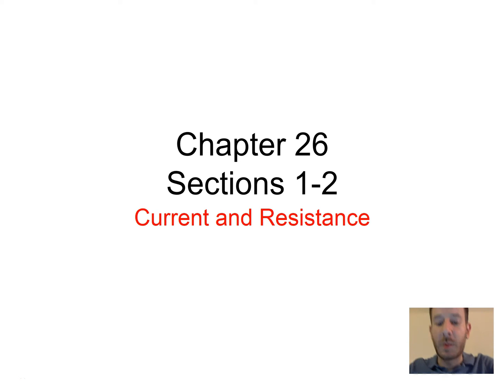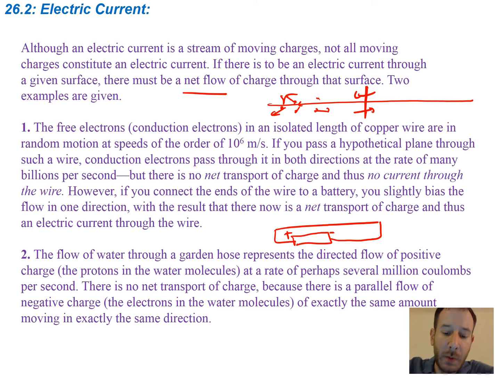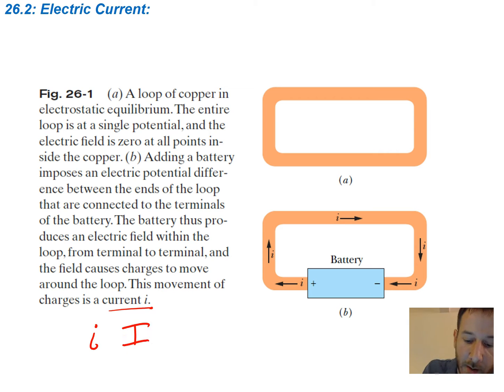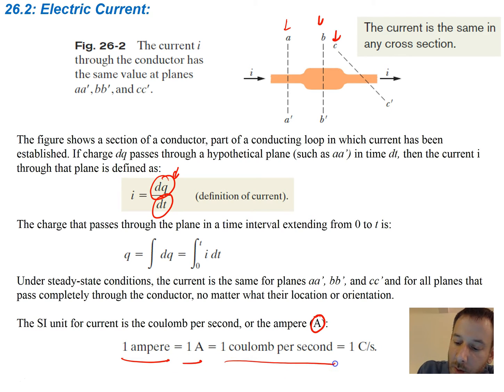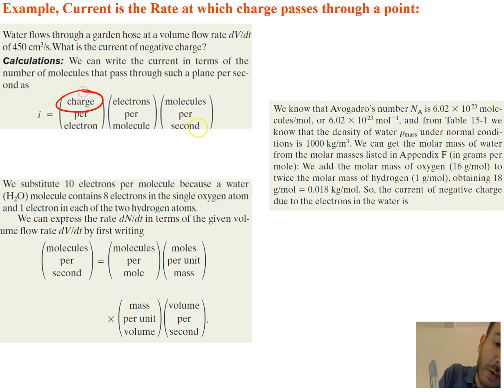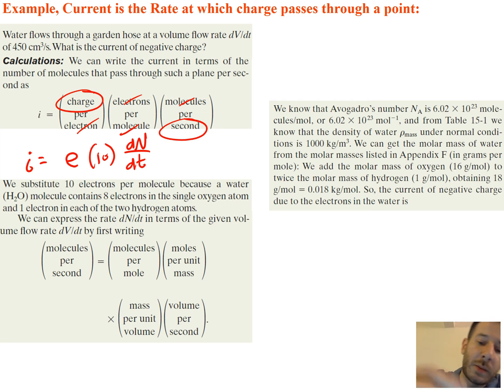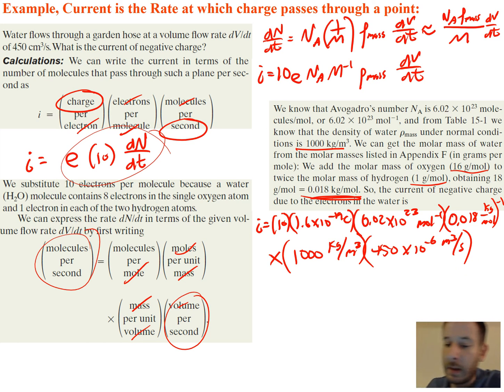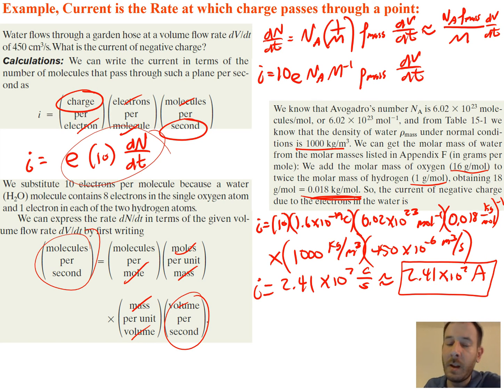Electricity and Magnetism (Serway 27.1)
Electric Current and Resistance
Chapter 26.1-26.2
Current